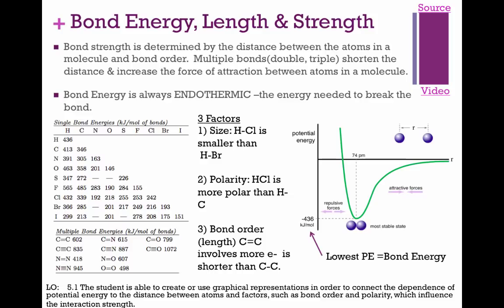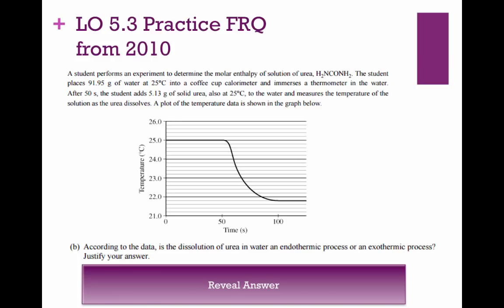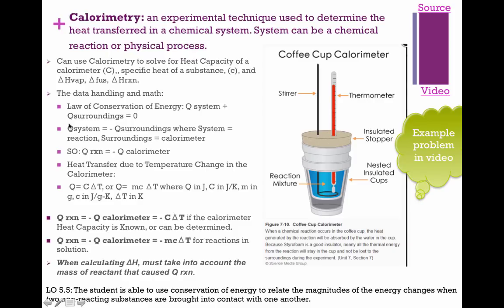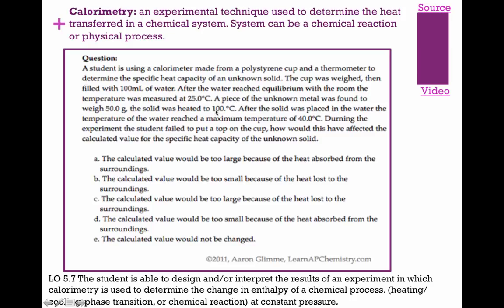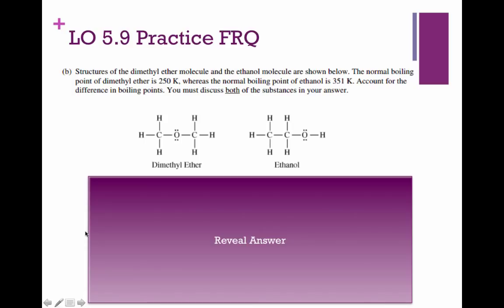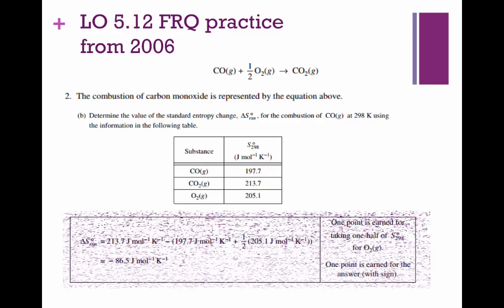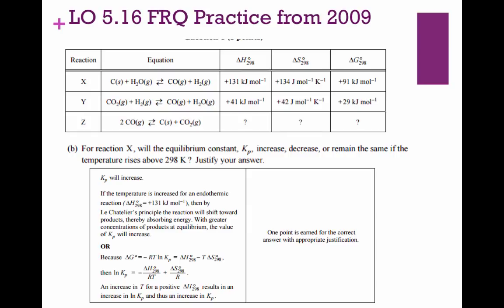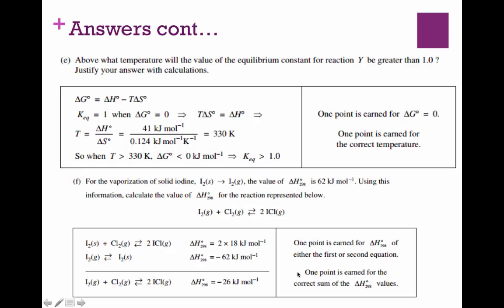2017 AP Review Big Idea #5: Thermochemistry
Table of Contents:

00:02 - Big Idea #5
00:07 - Bond Energy, Length & Strength
02:02 - LO 5.1 Practice FRQ from 2005 B
03:19 - Maxwell –Boltzmann Distributions
04:10 - LO 5.2 Practice FRQfrom 2011 B
05:27 - Thermodynamic vocabulary
06:11 - LO 5.3 Practice FRQfrom 2010
07:15 - Heat Transfer
08:17 - LO 5.3 Practice FRQ continued from 2010
10:21 - Conservation of Energy
10:59 - Conservation of Energy
11:25 - Conservation of Energy when Mixing
12:22 - Calorimetry: an experimental technique used to determine the heat transferred in a chemical system. System can be a chemical reaction or physical process.
14:46 - LO 5.5 Practice FRQfrom 2016
16:47 - Chemical Systems undergo 3 main processes that change their energy: heating/cooling, phase transitions, and chemical reactions.
18:45 - Calorimetry: an experimental technique used to determine the heat transferred in a chemical system. System can be a chemical reaction or physical process.
20:39 - The net energy change during a reaction is the sum of the energy required to break the reactant bonds and the energy released in forming the product bonds. The net energy change may be positive for endothermic reactions where energy is required, or negative for exothermic reactions where energy is released.
23:05 - LO 5.8 Practice FRQfrom 2003
24:35 - Electrostatic forces exist between molecules as well as between atoms or ions, and breaking these intermolecular interactions requires energy.
26:26 - LO 5.9 Practice FRQ
27:43 -          Inter vs Intra                        Chemical vs. Physical
29:29 - LO 5.10 Practice FRQfrom 2013
30:10 - FRQ cont…
30:15 - FRQ Answers 2013
30:46 - IMF and Biological/Large Molecules
32:04 - Entropy- Embrace the Chaos!
32:43 - LO 5.12 FRQ practicefrom 2006
33:44 - Predicting How Reactions Will Go
34:39 -                  How can I calculate ΔG?
36:06 -                Coupling   Reactions
37:37 -
38:02 - LO 5.16 FRQ Practice from 2009
39:58 - COUPLING OF REACTIONS
41:27 -                Is it thermo, kinetics, or K?
43:16 - Practice FRQ for BI #5
45:21 - Answers to 2006 B
45:46 - Answers cont…
46:07 - Answers cont…
47:07 - Big Idea #6